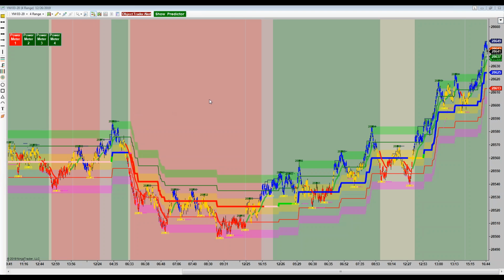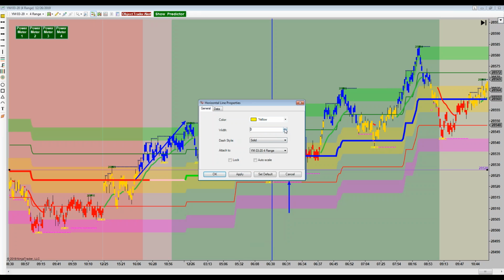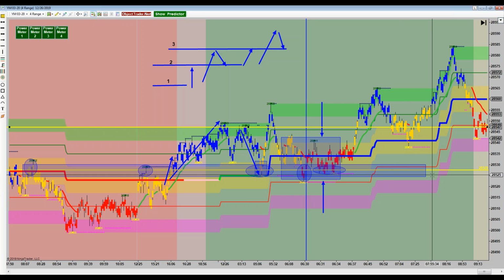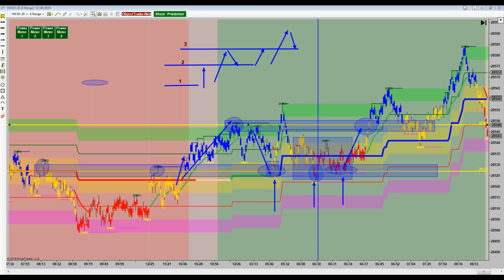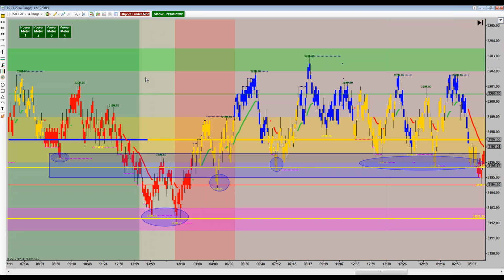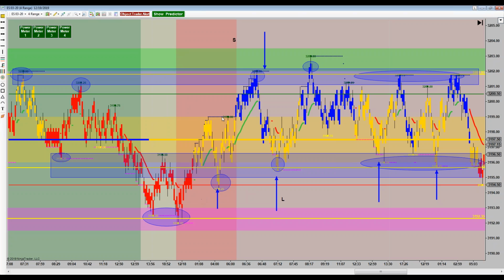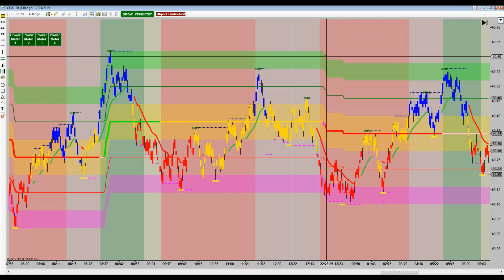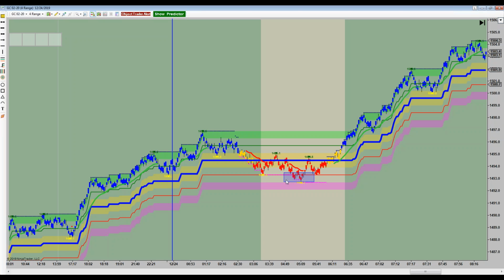SeeAndTradeSupportAndResistanceLevels 122619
Trading S/R is critical to continued success in trading